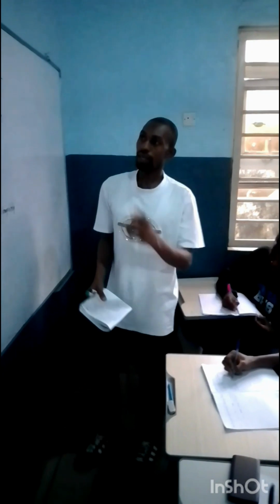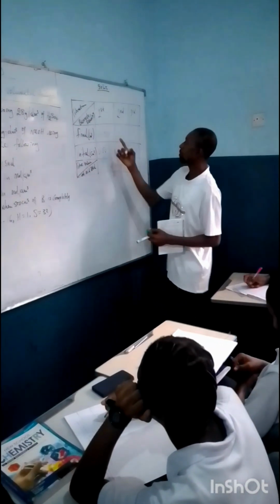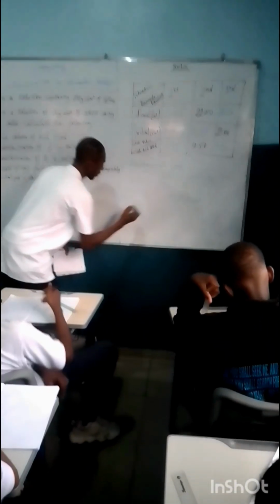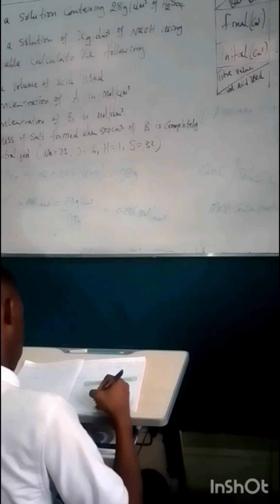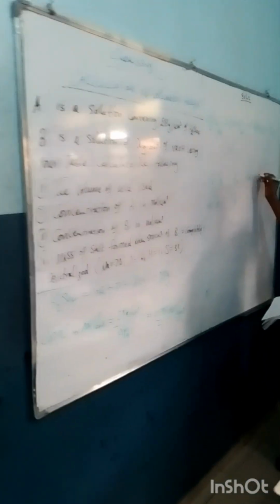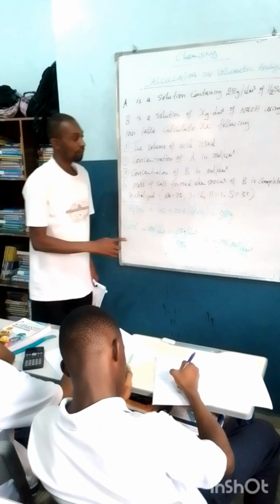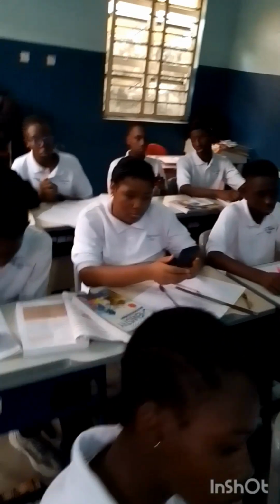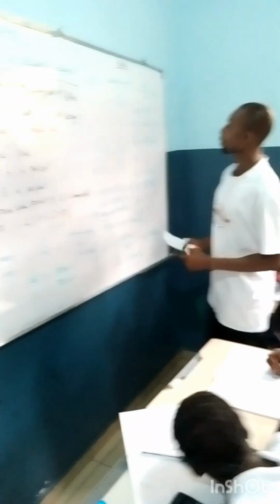Calculation on Volumetric Analysis with SS1 CLASS of BBHS